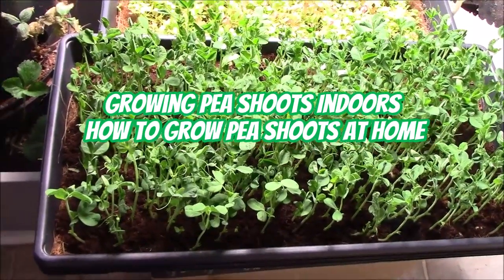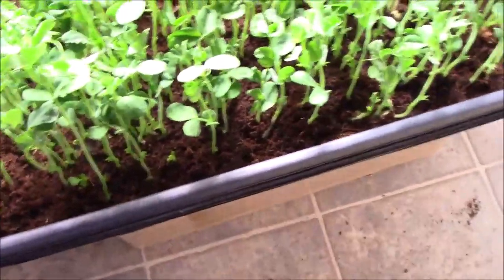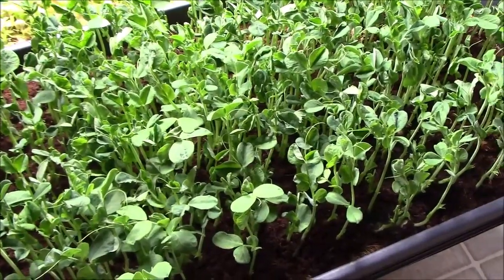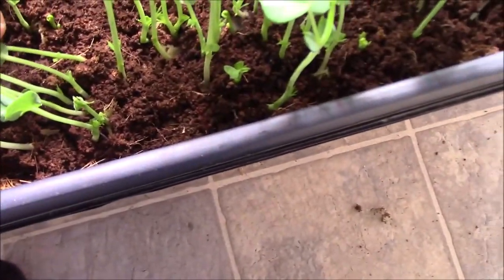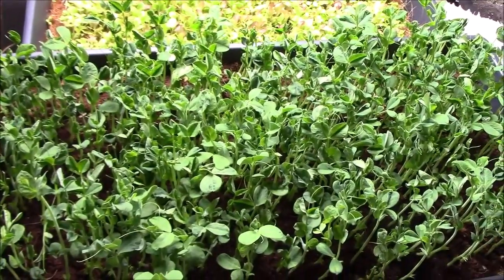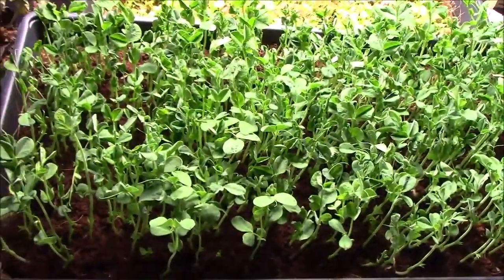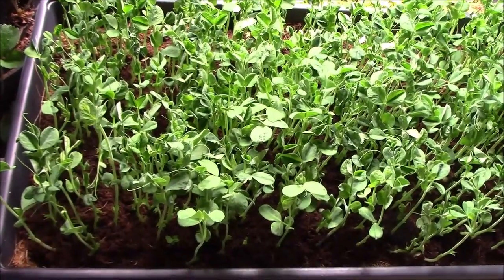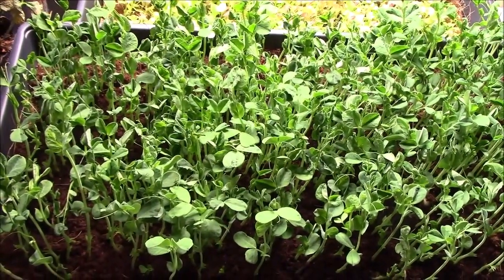Growing Pea Shoots Indoors How To Grow Pea Shoots At Home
I starting to grow pea shoot microgreens. I plan on growing these a bit longer than most microgreens so maybe baby pea shoots is a better thing to call them. Today they have been up for 10 days and ready to harvest

Here they are up and reaching for the light 3 days later.